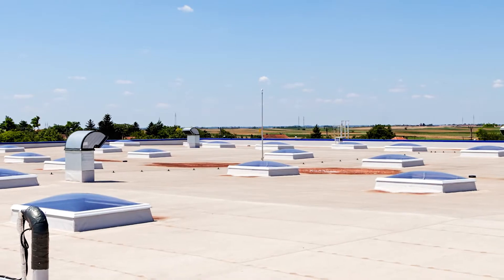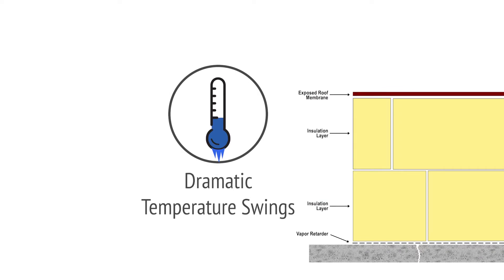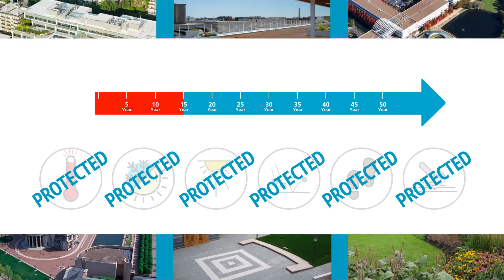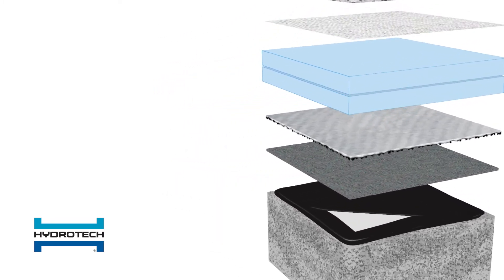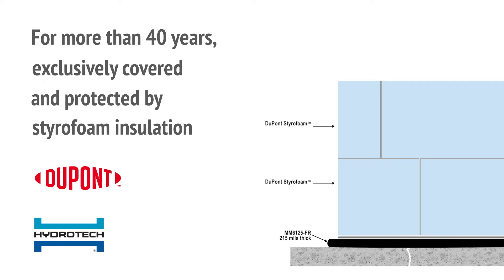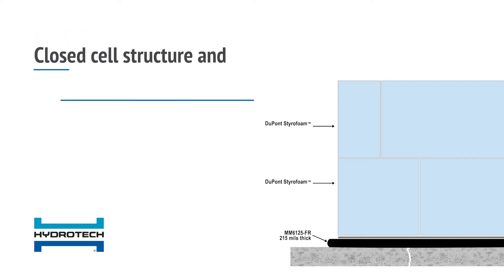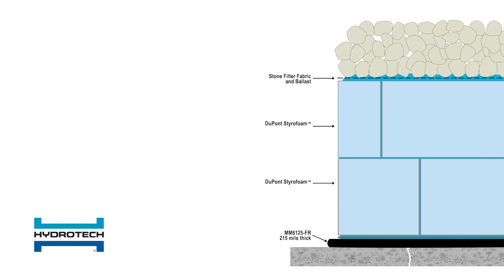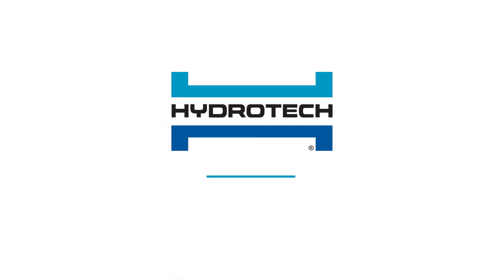Hydrotech Protected Membrane Roof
The roof membrane is what protects your building from water penetration.

The big difference between a Hydrotech roof and a conventional roof is that Hydrotech’s PMR protects the membrane against hazards of mother nature and those caused by people.

In a Protected Membrane Roof, DuPont™ Styrofoam™ insulation (and any overburden) is placed on top of the membrane. This arrangement eliminates the major causes of ‘brane damage. As a result, the lifespan of a Hydrotech Protected Membrane Roof now stands at 40+ years*, with no end in sight.